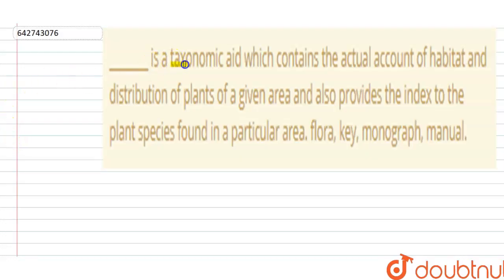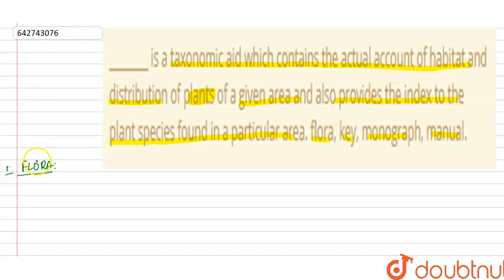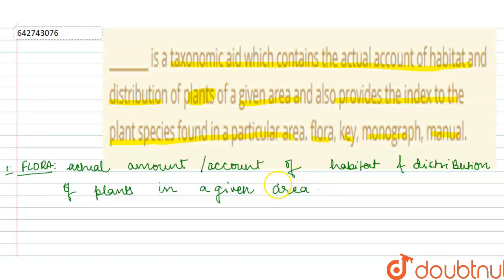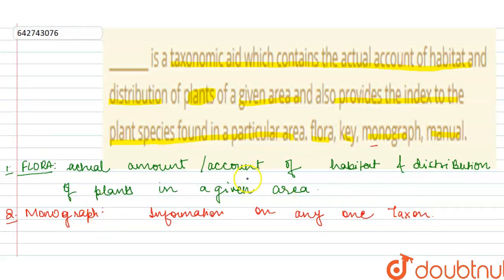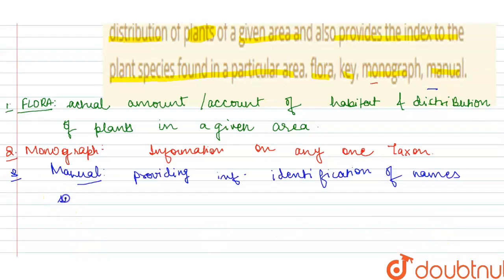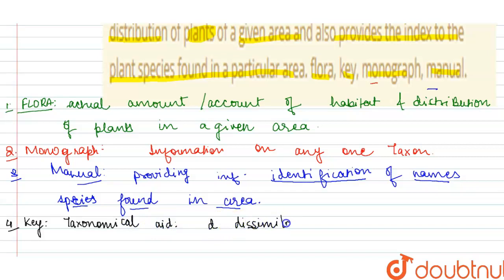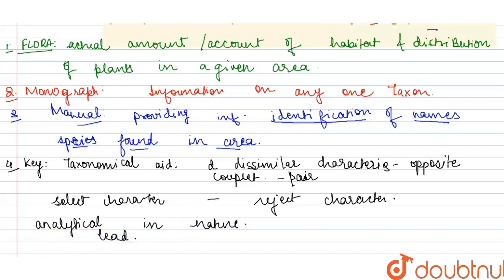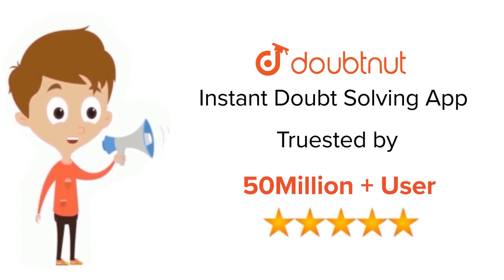________ is a taxonomic aid which contains the actual account of habitat and distribution of pla...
________ is a taxonomic aid which contains the actual account of habitat and distribution of plants of a given area and also provides the index to the plant species found in a particular area. \nflora,\nkey,\nmonograph,\nmanual.
Class: 11
Subject: BIOLOGY
Chapter: THE LIVING WORLD
Board:NEET

👉 Have Any Query? Ask Us.